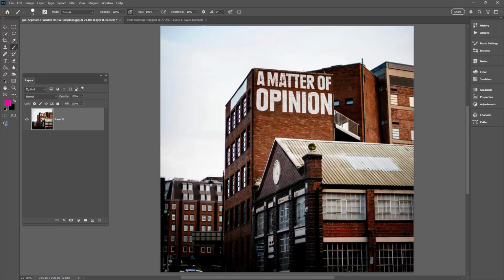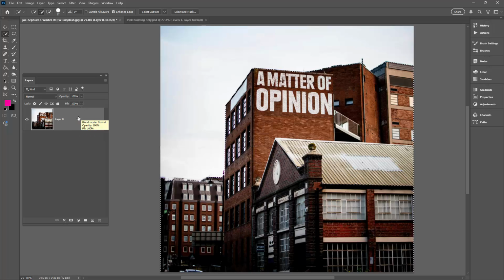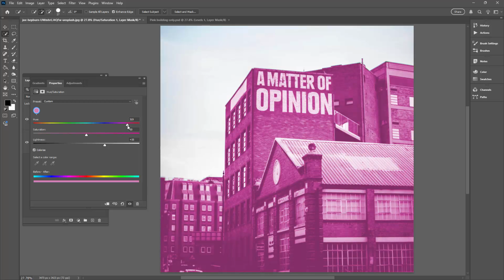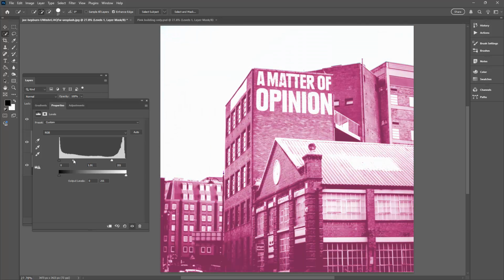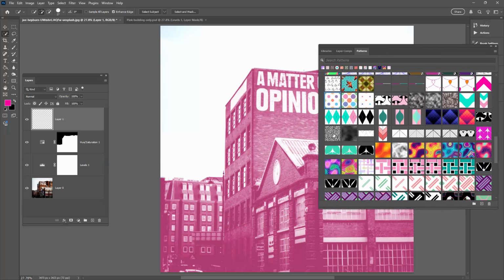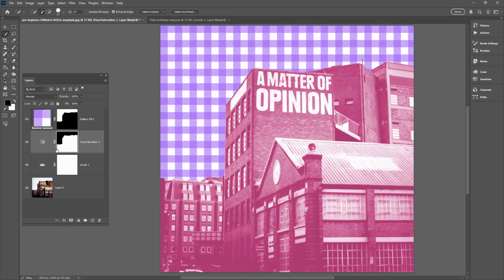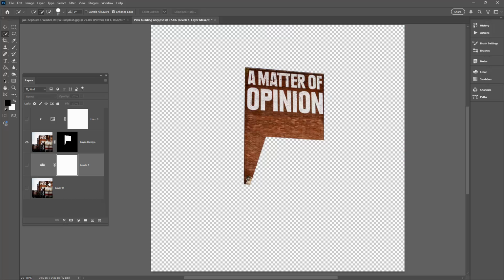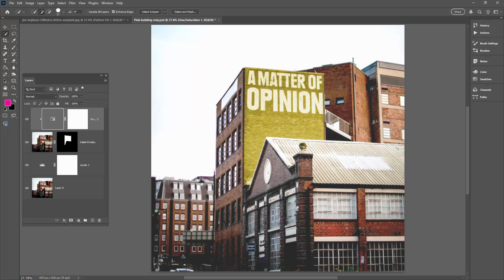Photoshop: Add Color & Preserve Texture - Here's How!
Photoshop: Preserve Texture, Add Bold Color – Here's How!
In this tutorial, you'll learn how to apply a color overlay with preserved texture to any surface in your image — creating a bold, dramatic effect that still looks real. Whether you're working with walls, fabric, wood, or any textured background, this method lets you add vibrant color while keeping the fine detail and dimension intact. It’s perfect for creating mockups, stylized photos, digital murals, and more — all while keeping your edits clean and fully editable!